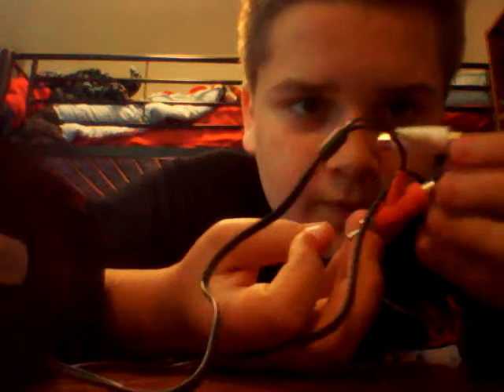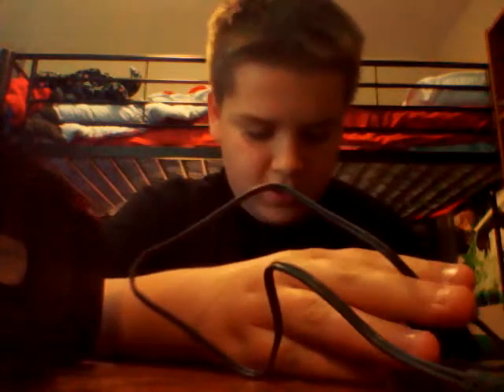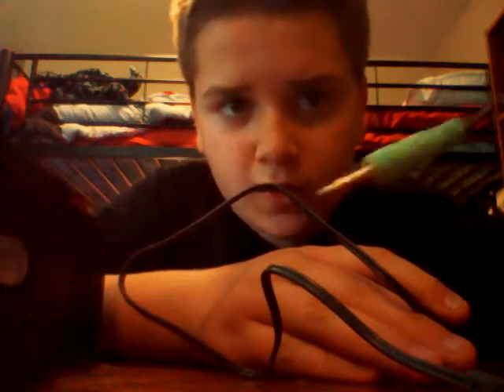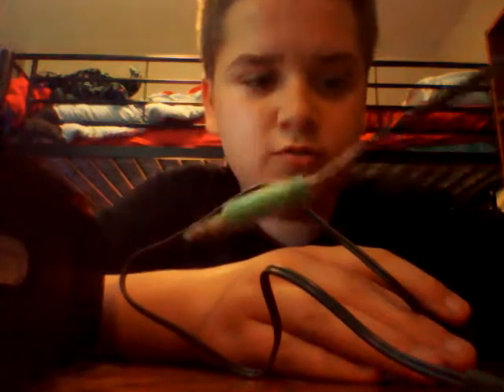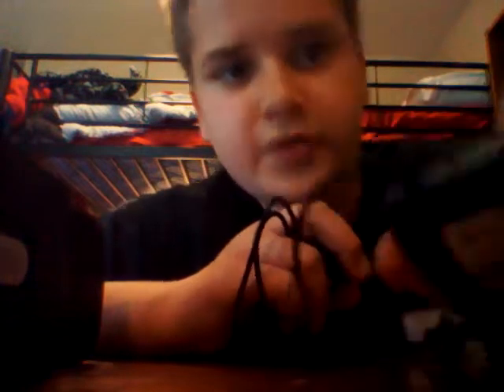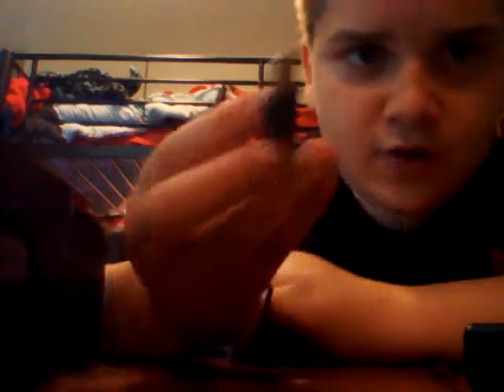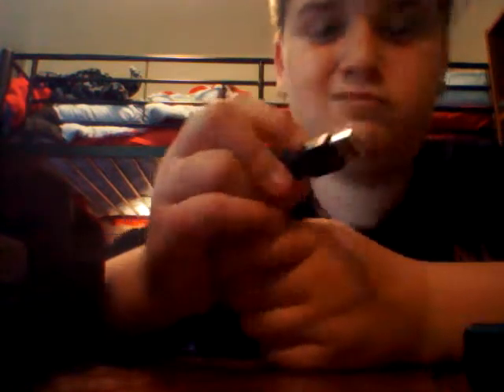How to set up Your x32 to the xbox 360